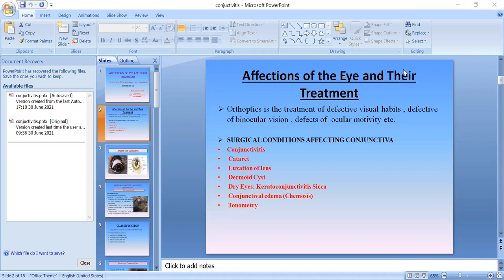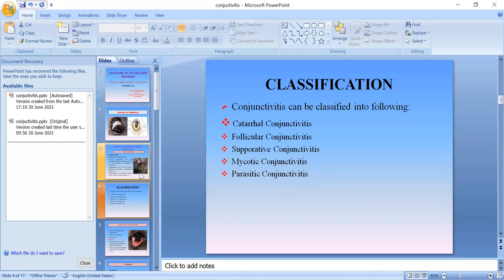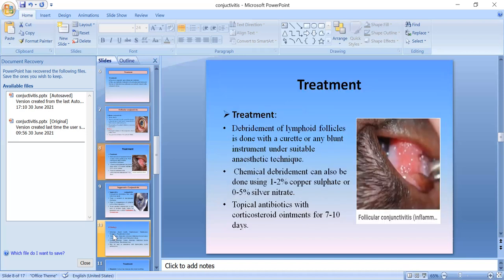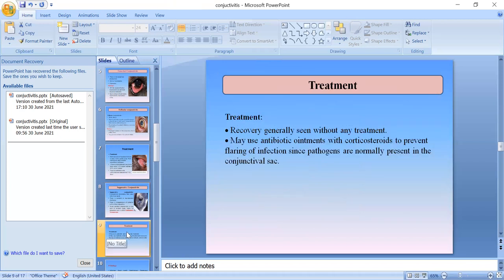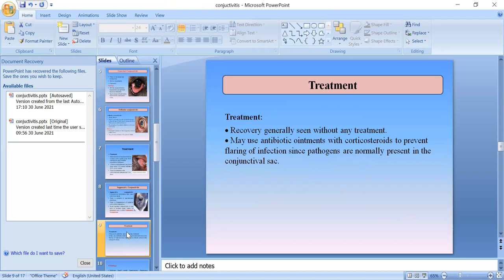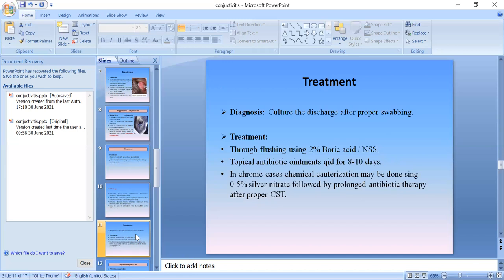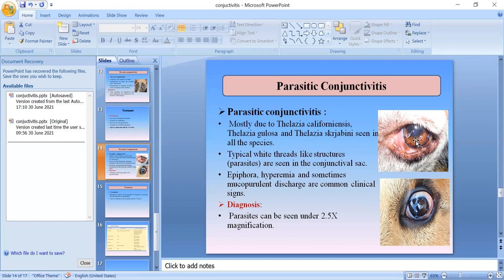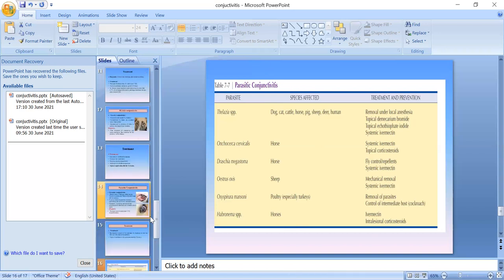Affection of CUNJUNCTIVA by Dr. Archana Kumari, Veterinary Surgery, BVC, Patna